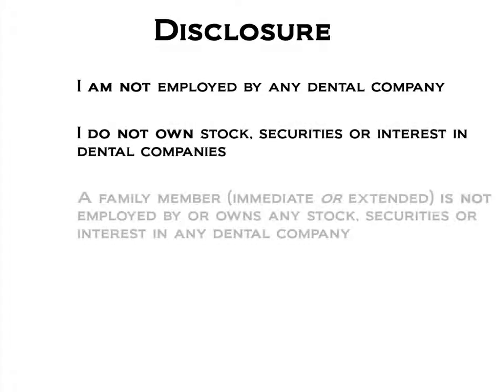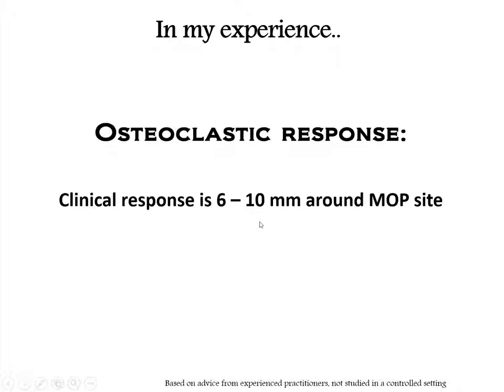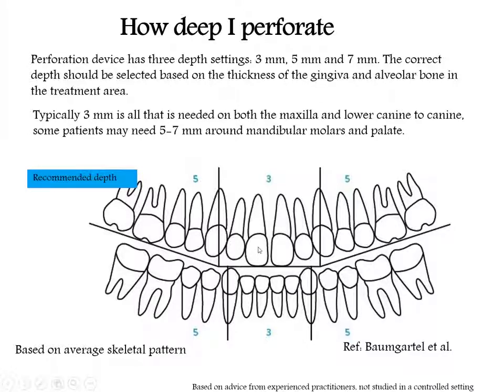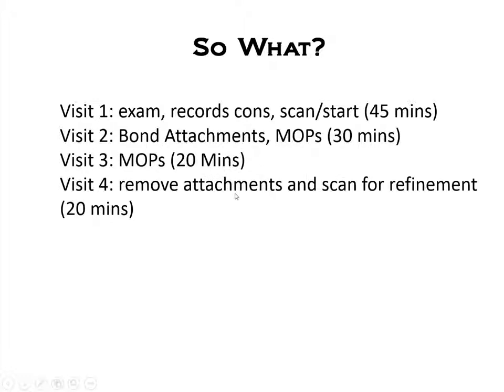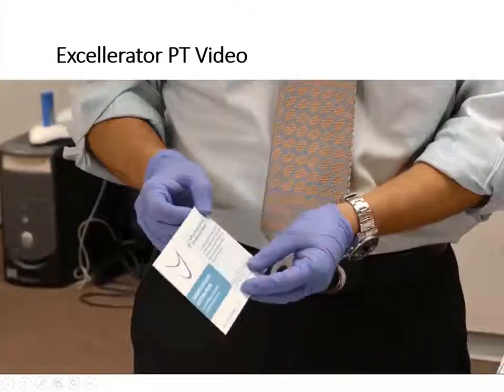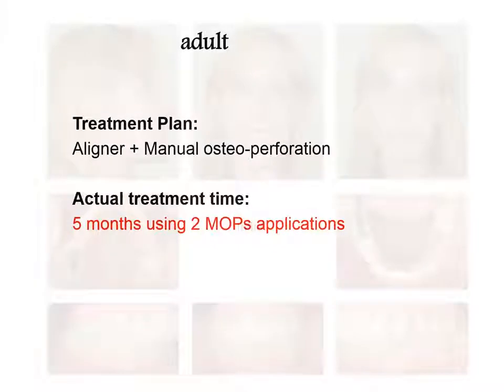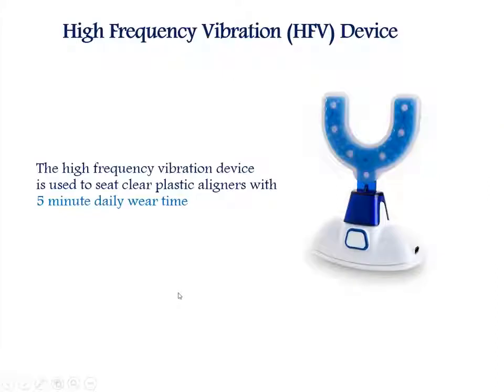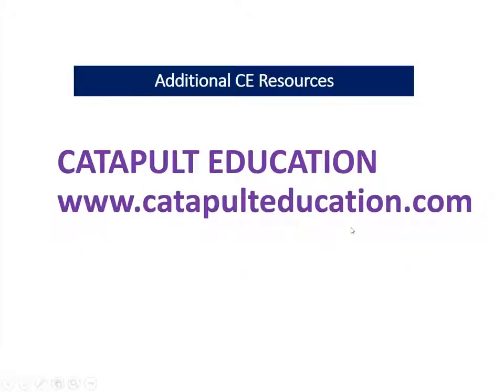Orthodontic Treatment: Accelerated Orthodontics May 16, 2017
Originally Released May 16, 2017

COURSE SUMMARY

Dr. Jonathan Nicozisis will provide a brief review of the science behind manual-osteoperforation, practice integration techniques
and case updates. He will discuss aligner seating using high frequency vibration.

TOPICS COVERED

1. Brief review of the science behind manual-osteoperforation
2. Treatment time impact on case acceptance
3. Integration techniques with tools to support your staff
4. Understand the use of high frequency vibration to seat aligners
5. Manual-osteoperforation and high frequency vibration case presentations